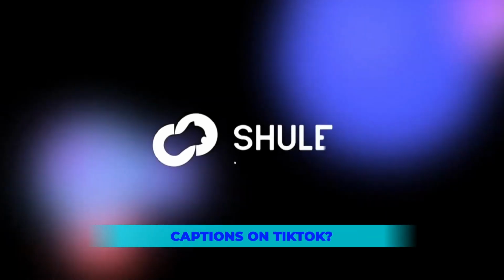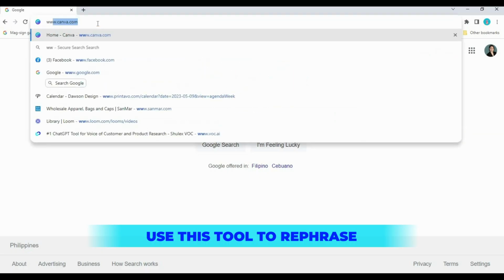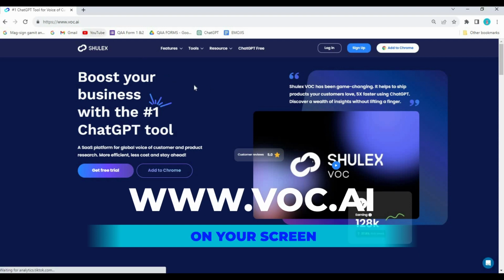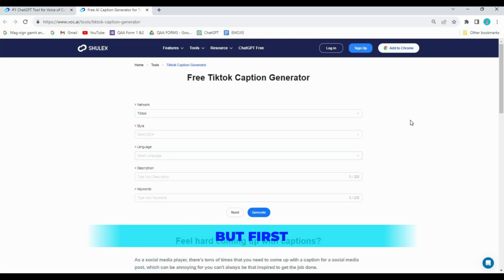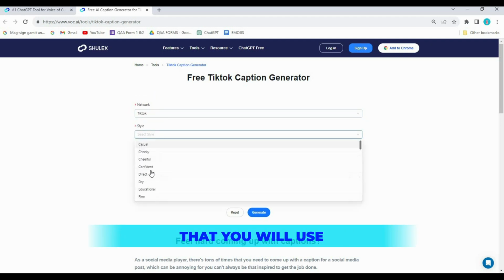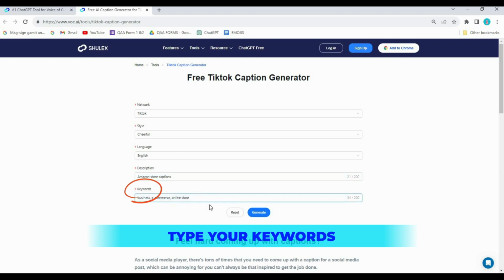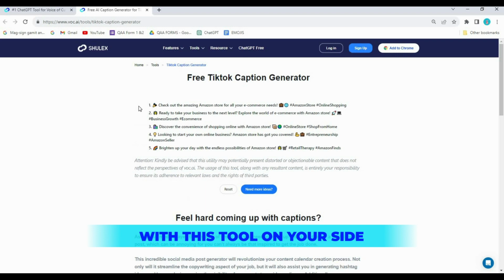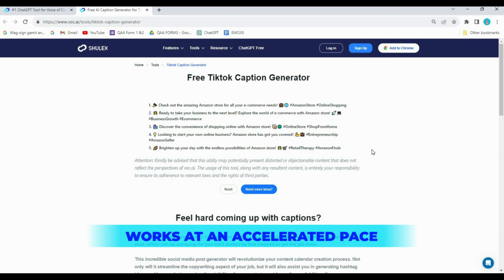How to use a TikTok caption generator to create copy that converts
TikTok Caption Generator
Add an awesome caption to your TikTok video. Our free caption generator helps you create captions for videos you upload to TikTok.